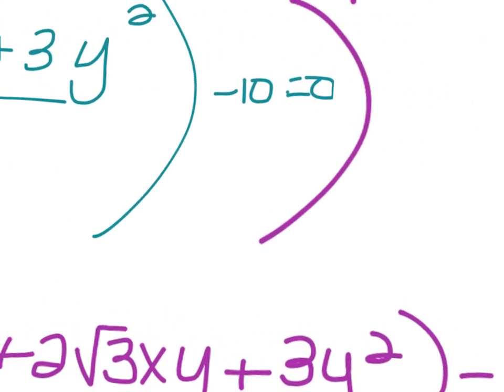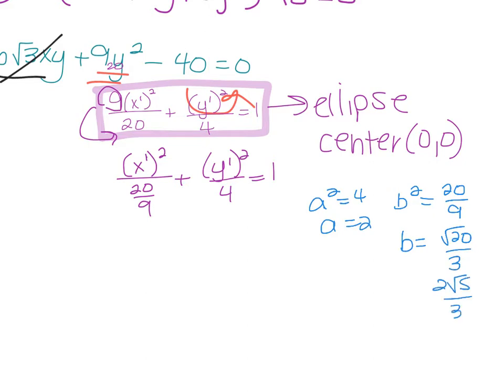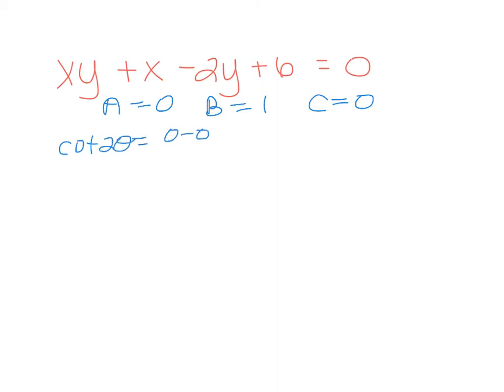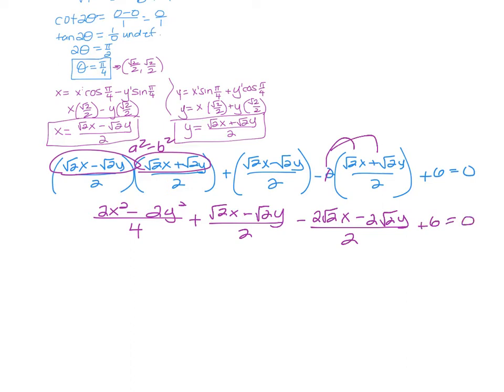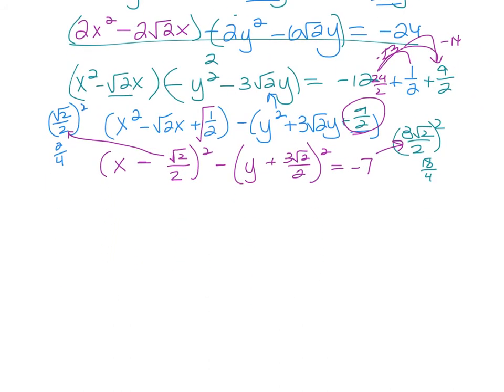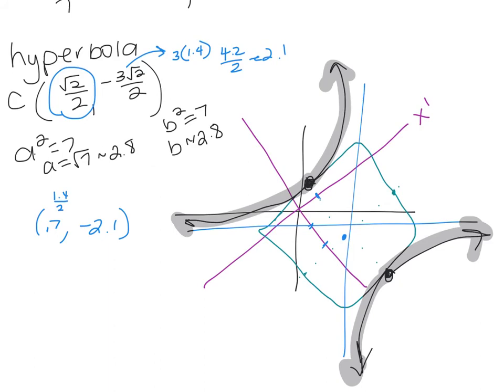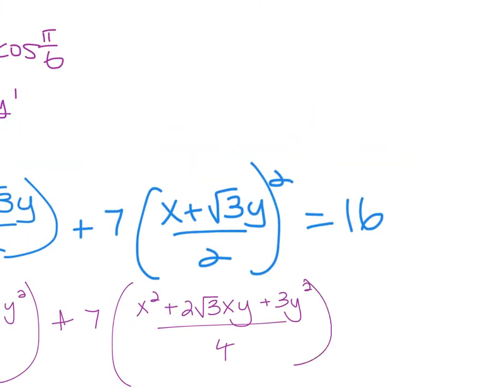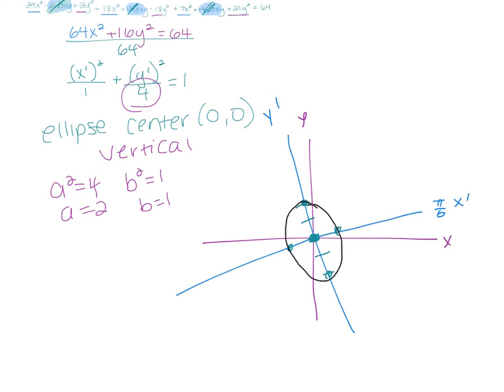4.19 - 9.3 Rotation of conics warm up and homework questions